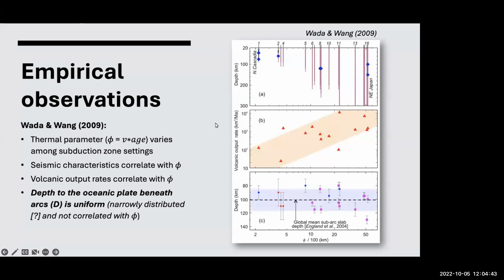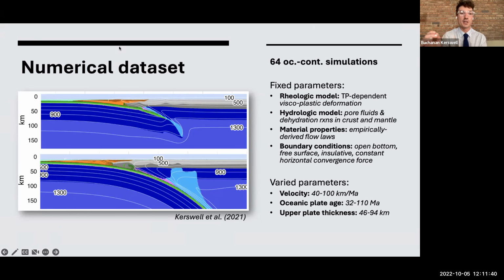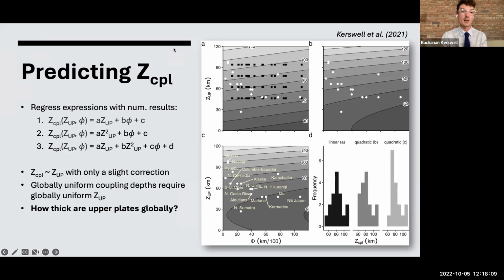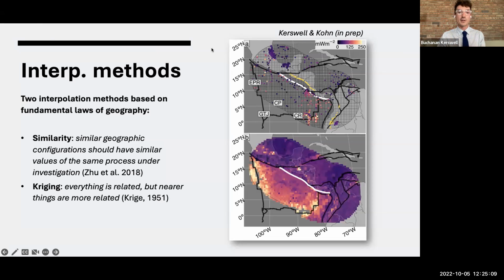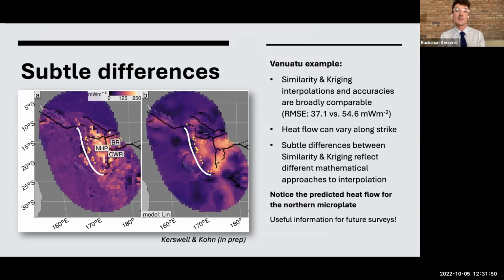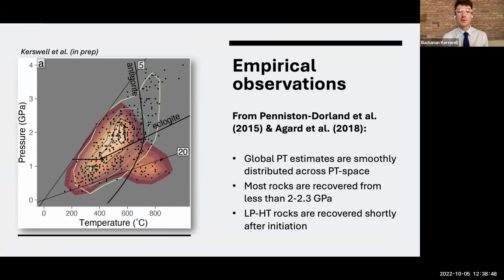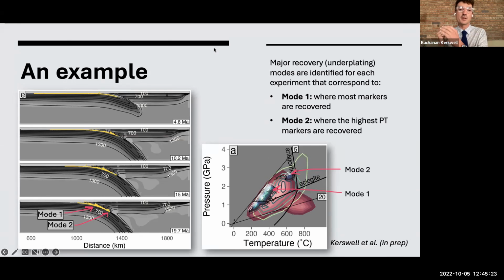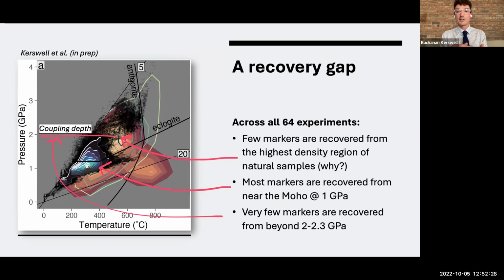Invited talk: Evaluating Aspects of Uniformity Among Subduction Zones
Presented at the USC Lithospheric Dynamics group